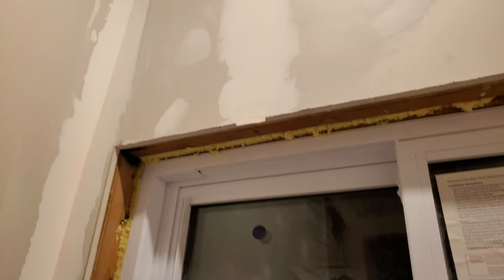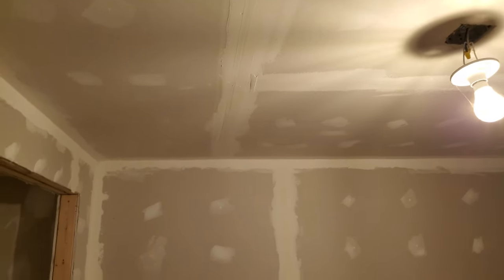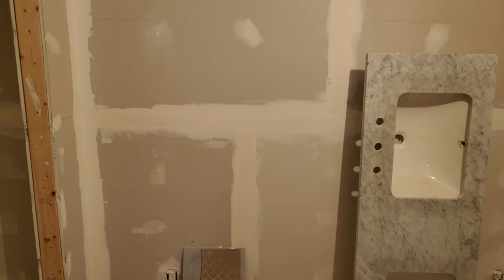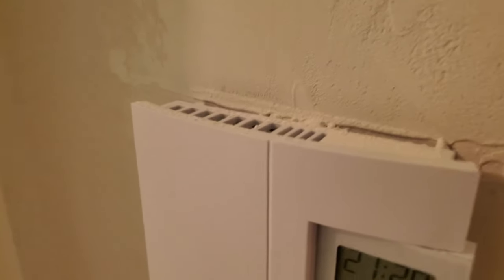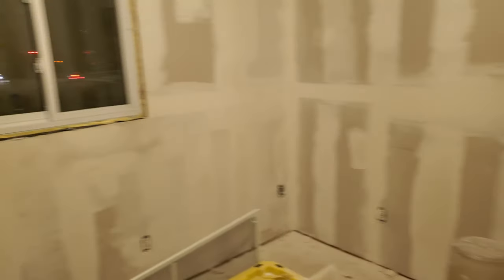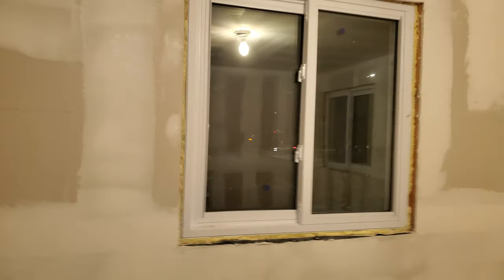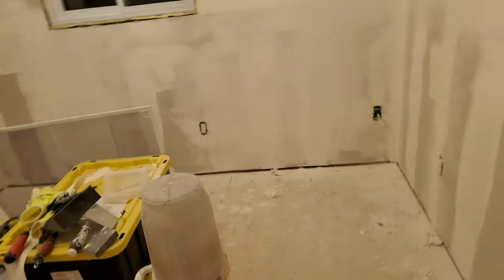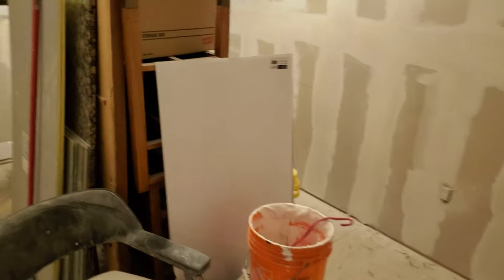2019-11-15 - progress of mudding and taping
Taking a peek at the mudding and taping.